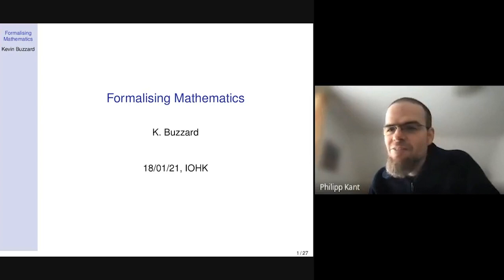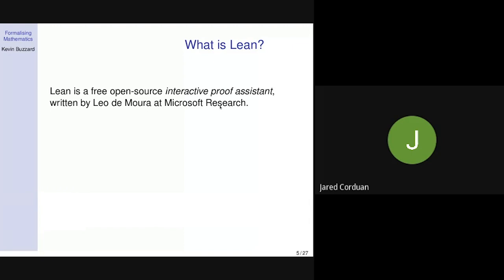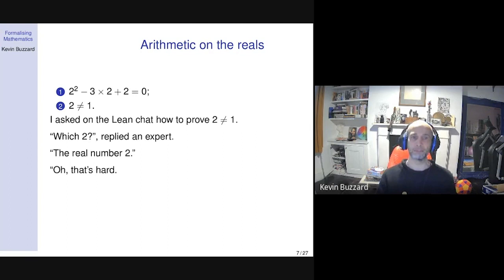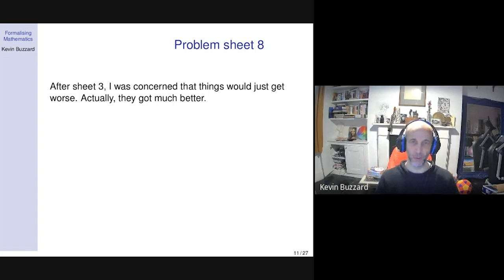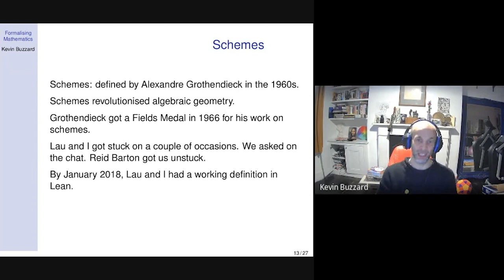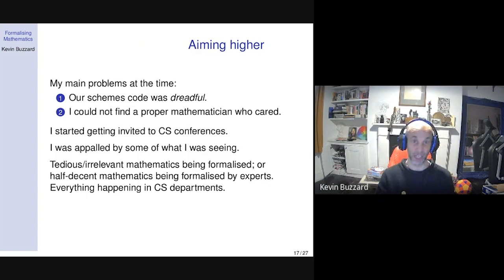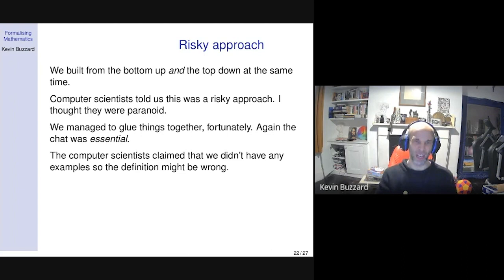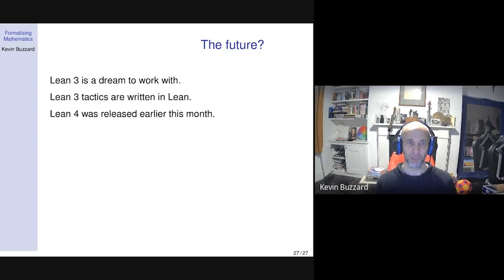How do you convince mathematicians a theory prover is worth their time? with Kevin Buzzard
Professor Kevin Buzzard is an algebraic number theorist at Imperial College London, who is currently trying to formalise research level mathematics using a theorem prover.

In this talk, delivered to the IOG team in early January 2021, he surveys what has been happening over the last few years in the world of formalisation of mathematics, and in particular how the Lean theorem prover has changed the landscape.